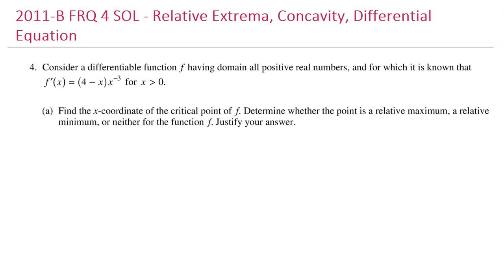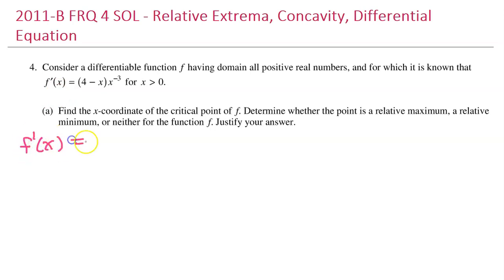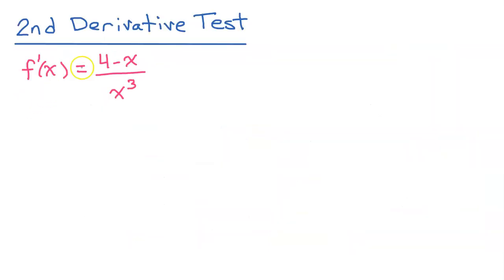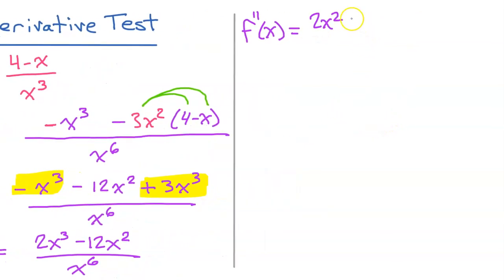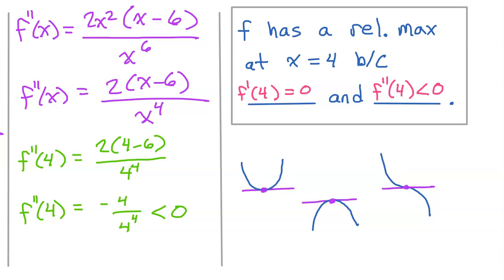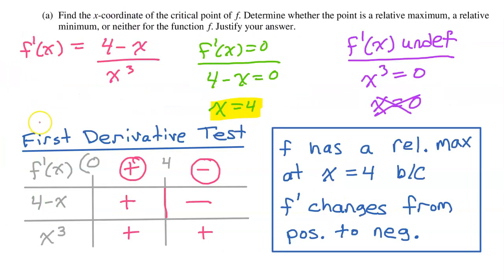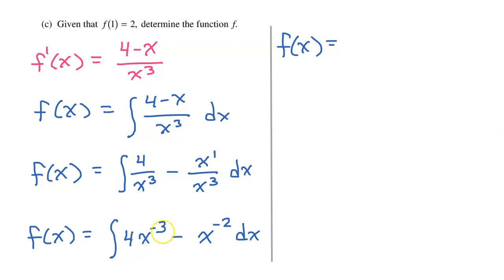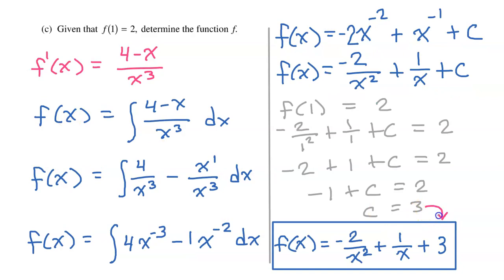2011-B FRQ 4 - Relative Extrema, Concavity and Solving Differential Equations